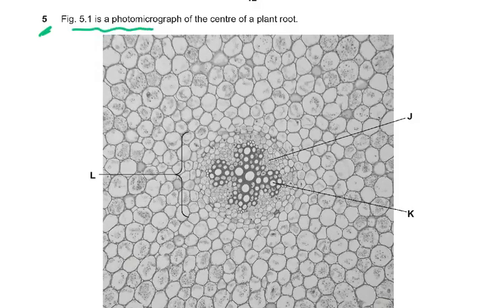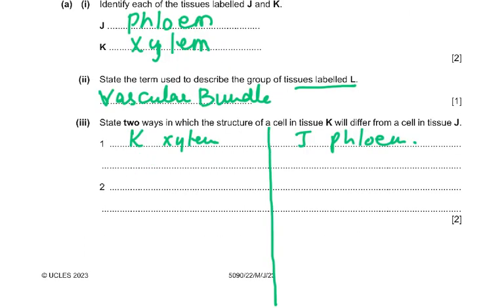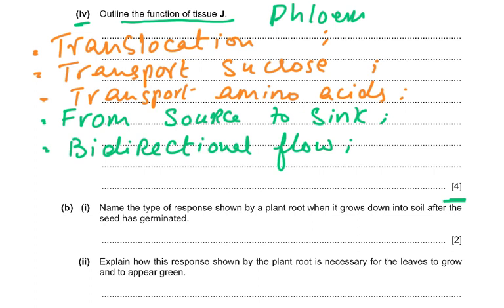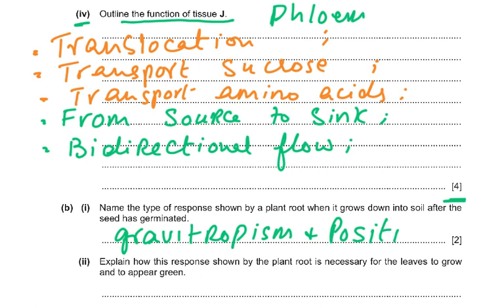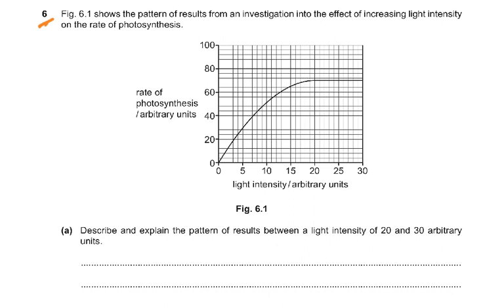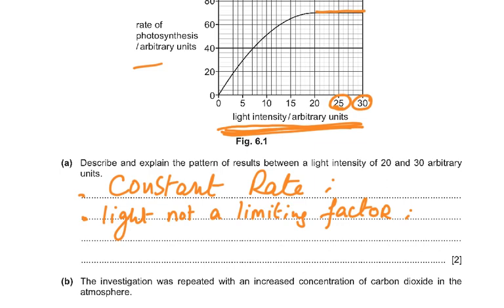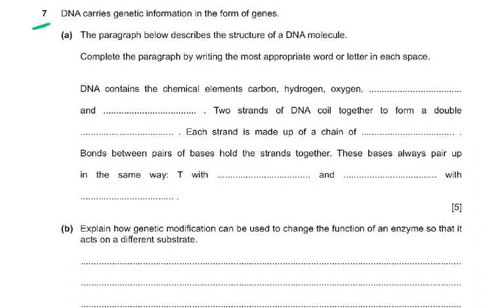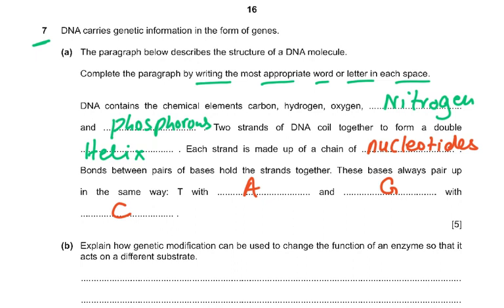5090/22/JUNE23. VIDEO 2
Q5.   Q6.  Q7.  EXPLAINED